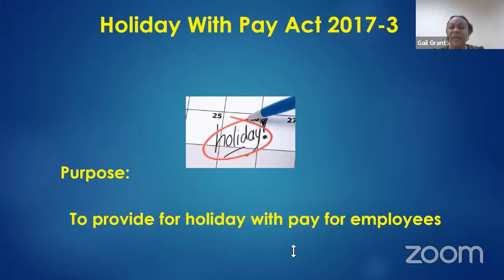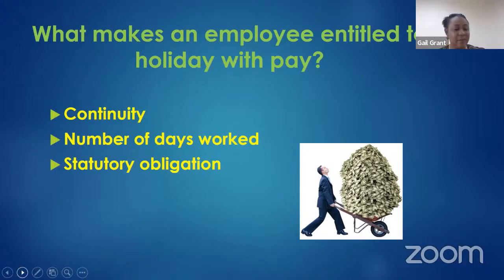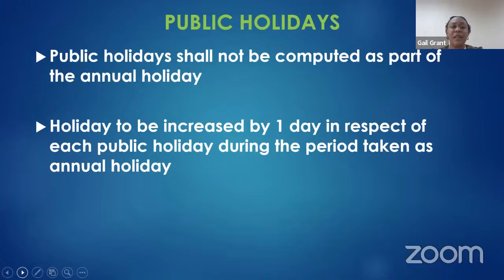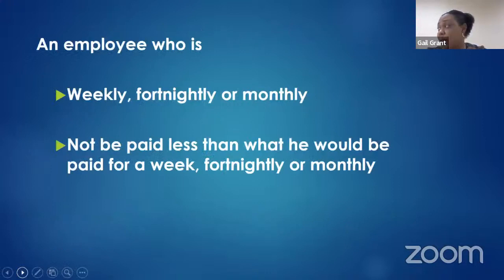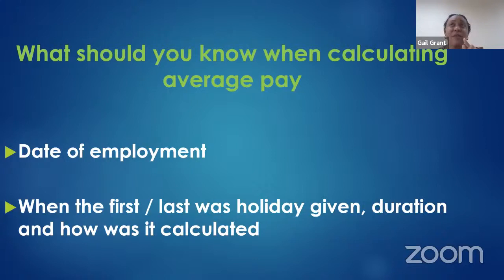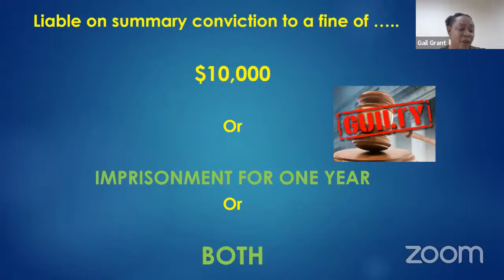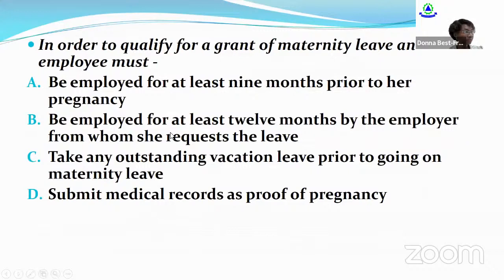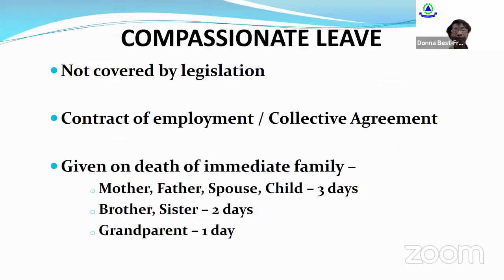A Review of Labour Legislation (Holidays With Pay, Employment Leave)